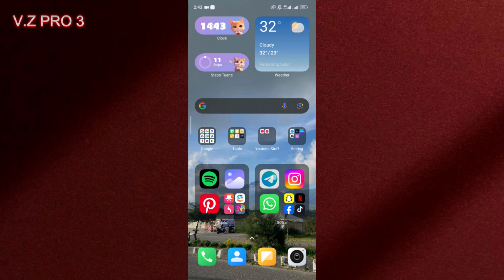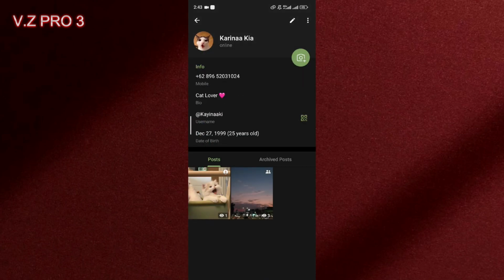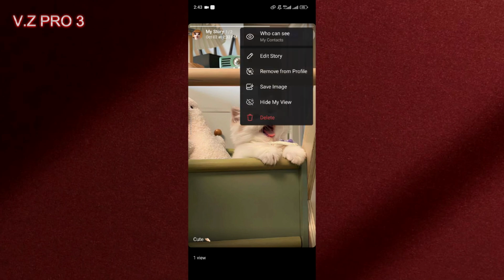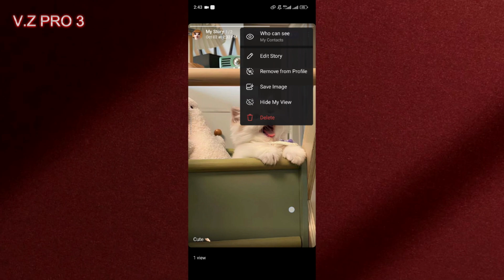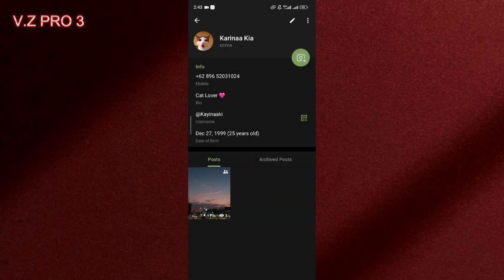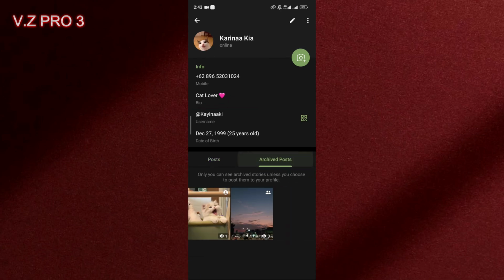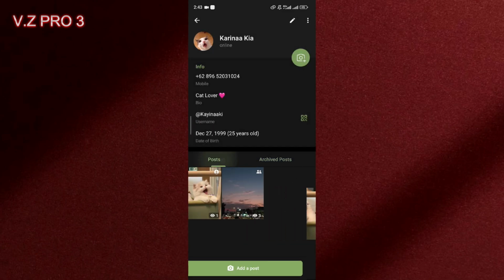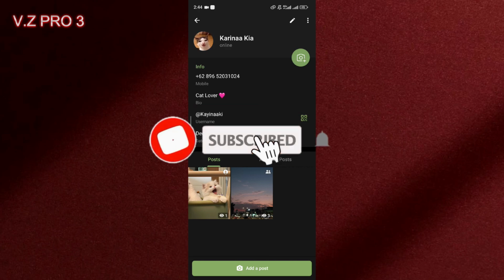How to Hide Old Stories from Telegram Profile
Telegram Stories are a fresh, privacy-first take on a popular format, filled with creative media options – allowing anyone to share moments from their life with custom lists of users, see detailed stats and unlock powerful tools.